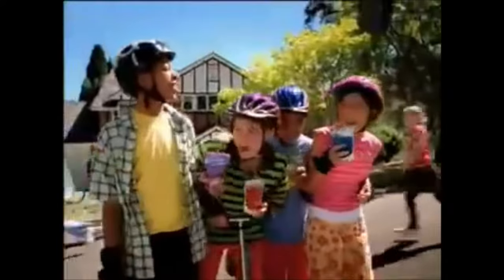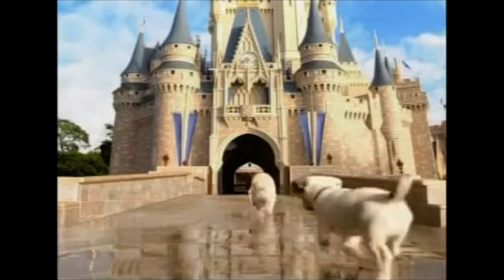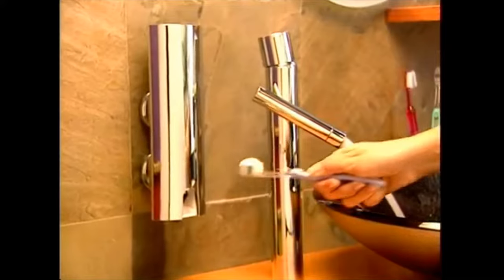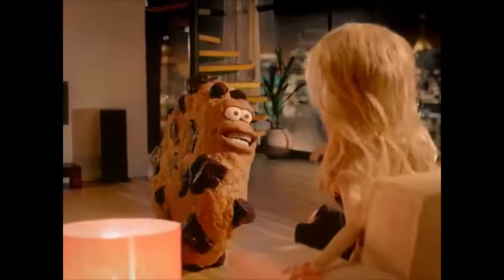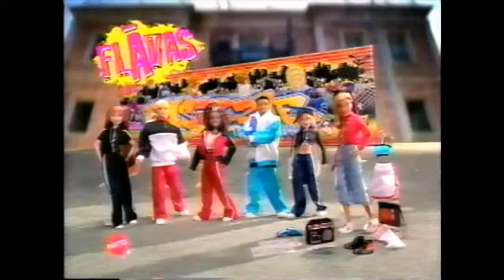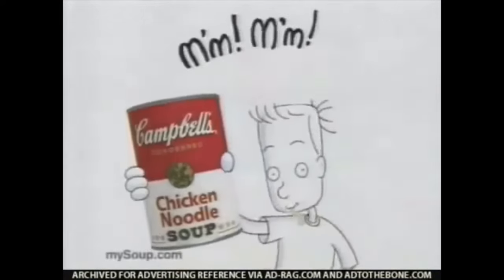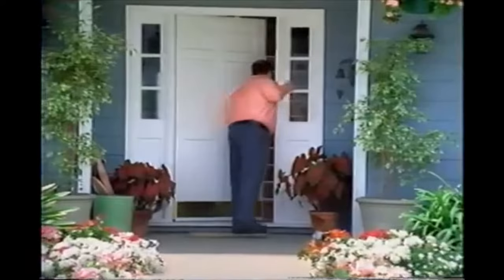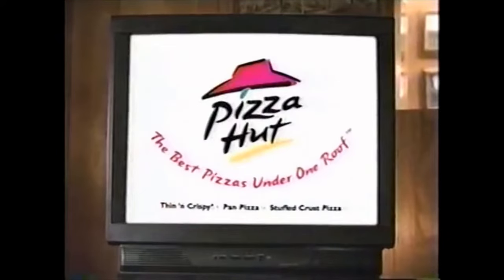2000s Commercials - Nostalgic Commercials Compilation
2000s ad compilation hehe lois